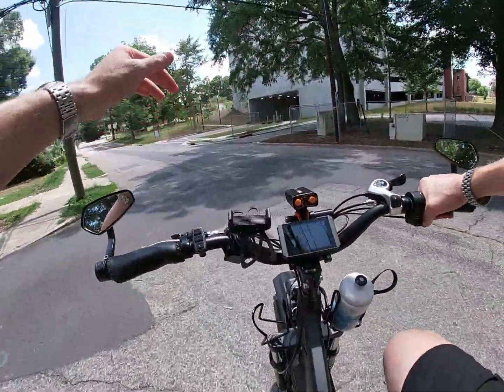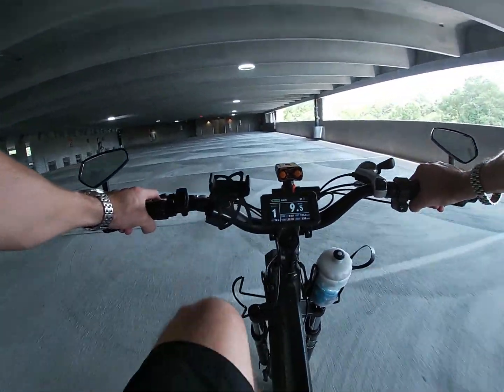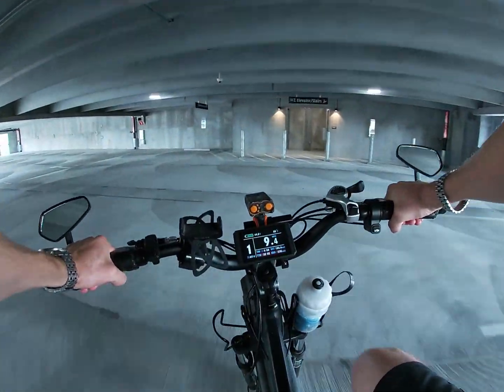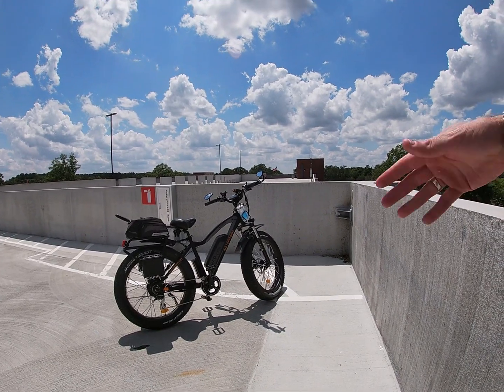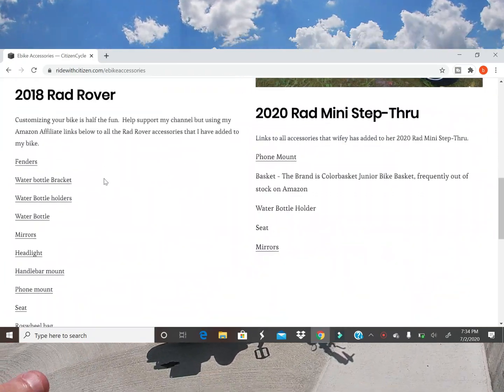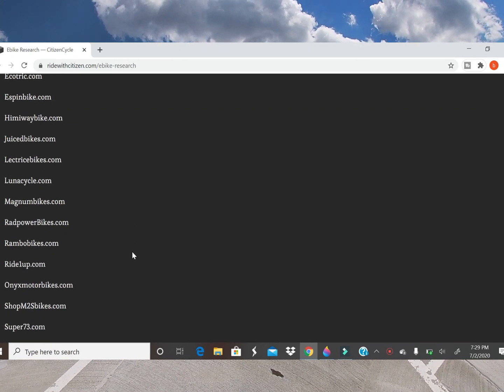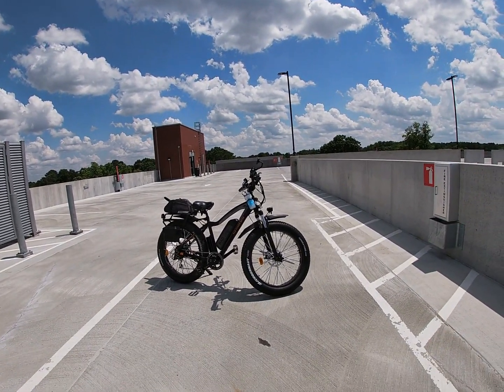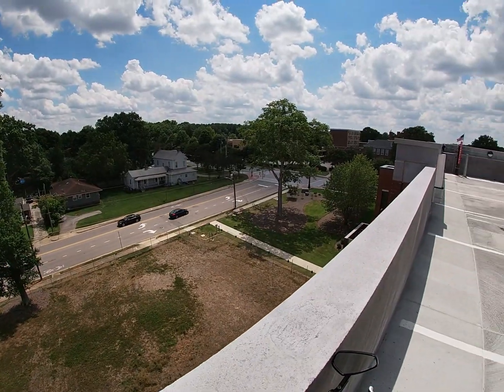What tests for upgraded Rad Rover ebike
What test should I run after I upgrade the motor and battery on my Rad Rover?